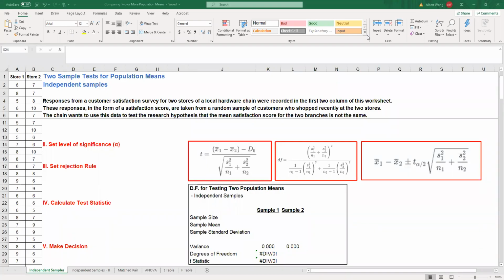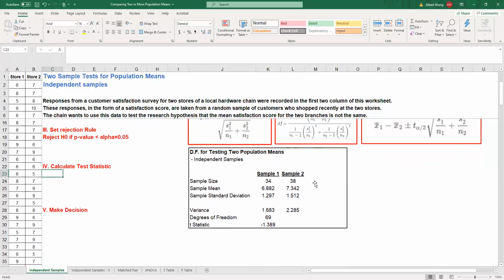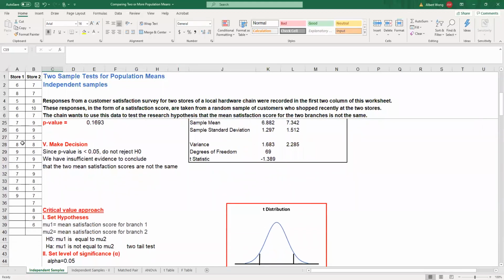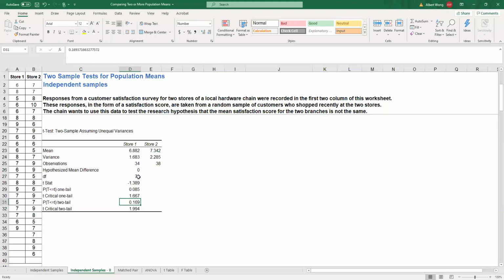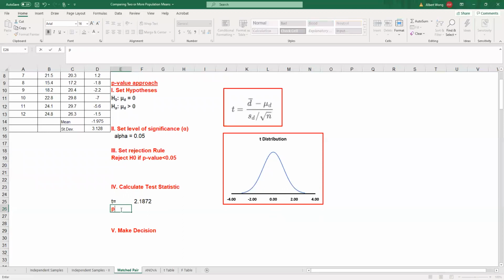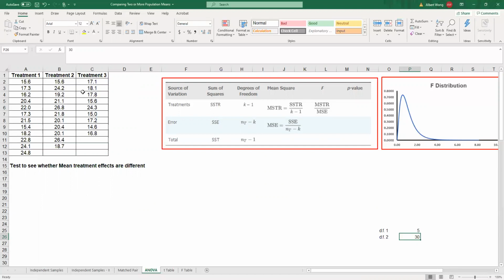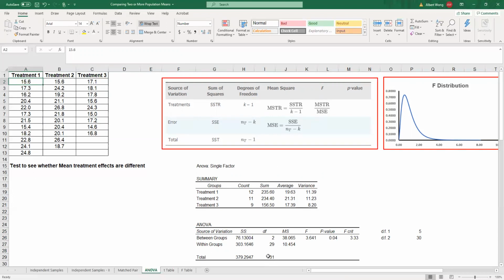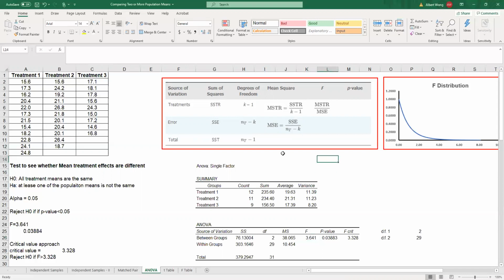Comparing Two or More Population Means by Examples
This video demonstrates how to conduct, through examples, a hypothesis test for comparing two or more population means

Two Sample Tests for Means - Independent Samples  00:21
Two Sample Tests for Means - Matched Pars  29:20
Comparing Three or More Population Means - ANOVA  44:55